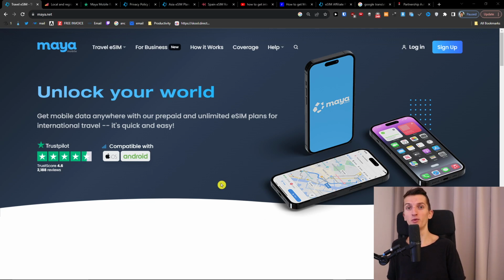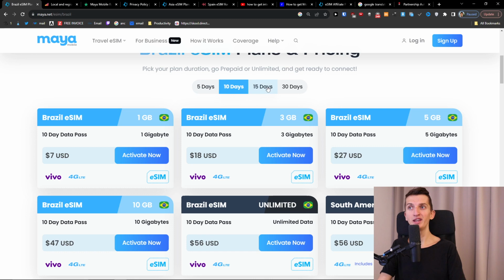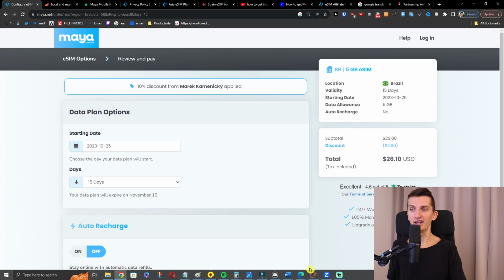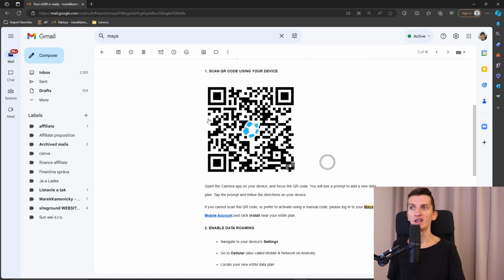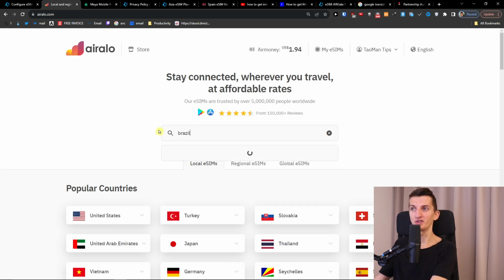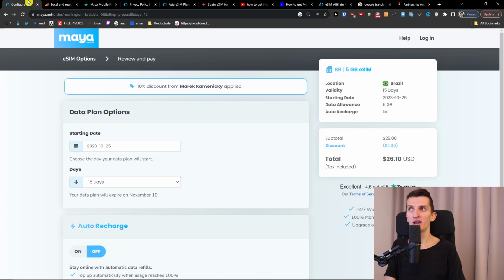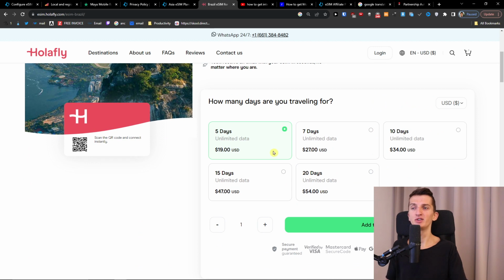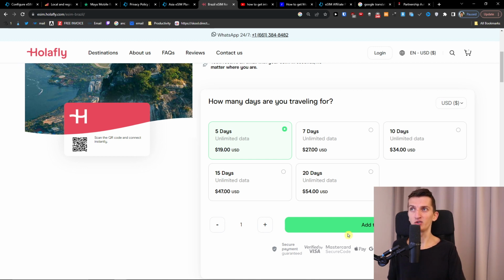How To Get Internet In Brazil - How To Get Data In Brazil